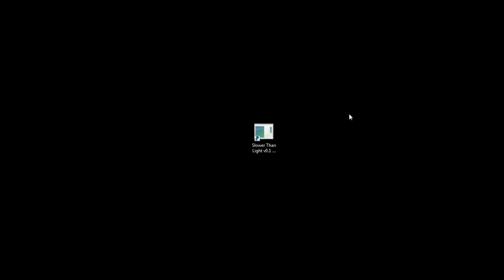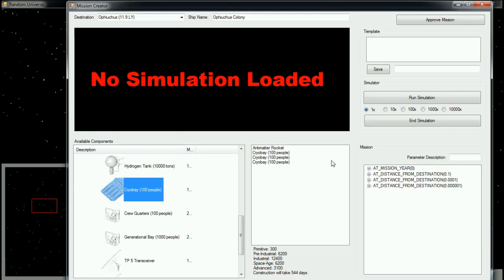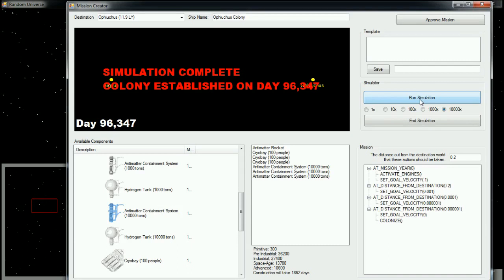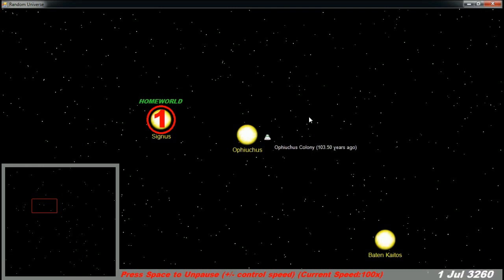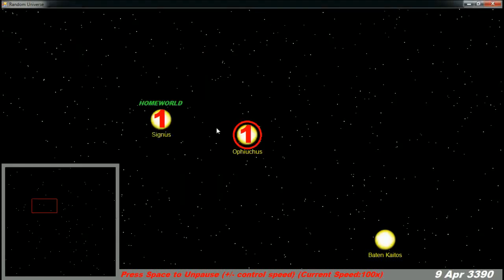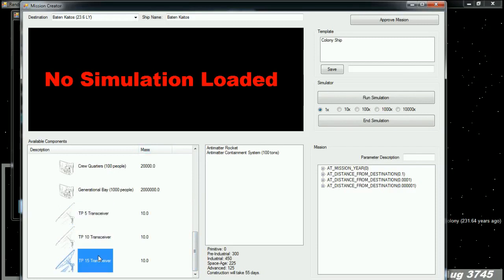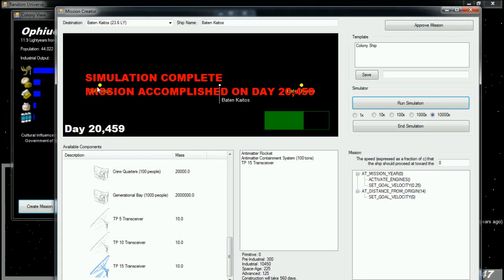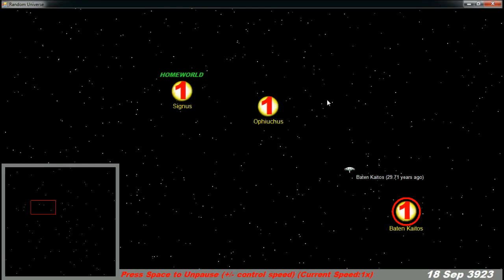Slower Than Light: Lightspeed Communications Demo